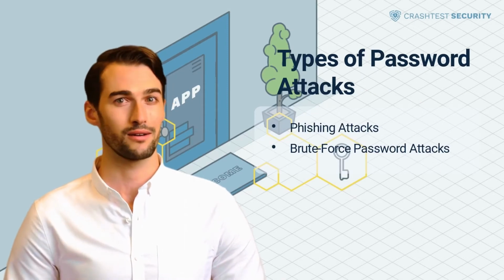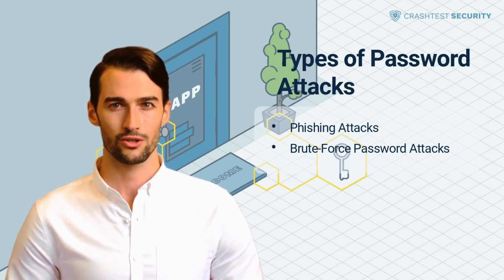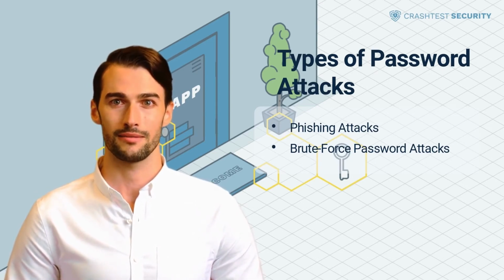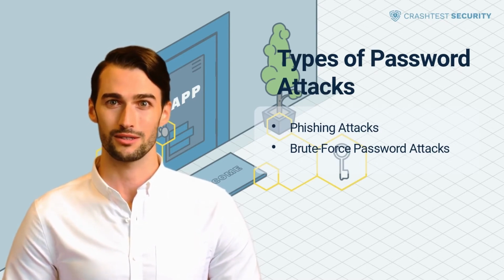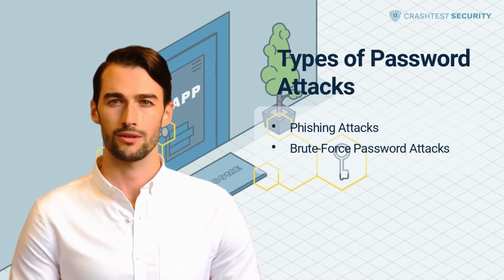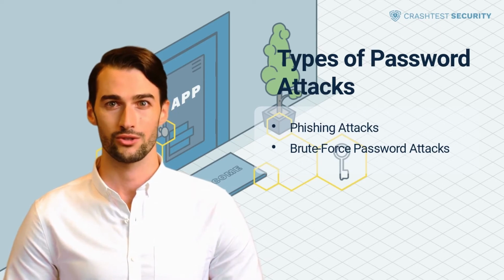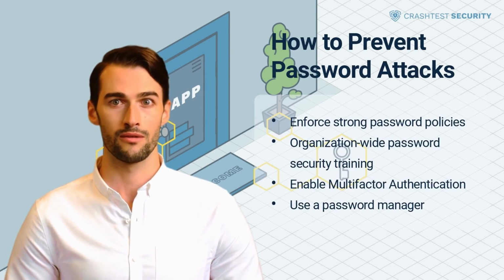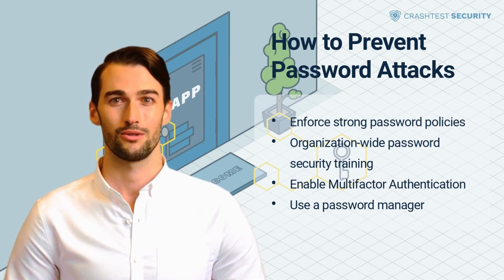Password Attack Explained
We'll dive into the Password Attack and how to prevent it.

0:00 Introduction on what is a password attack.
1:30 Types of password attacks, such as phishing and brute force attacks
4:48 More types of password attacks, such as dictionary password attack, password spraying attack, and keylogging
6:14 Password attack example
7:01 How to prevent password attacks?
8:45 Subscribe to the Crashtest Security Channel for more information

Want to read the article? Here it is.